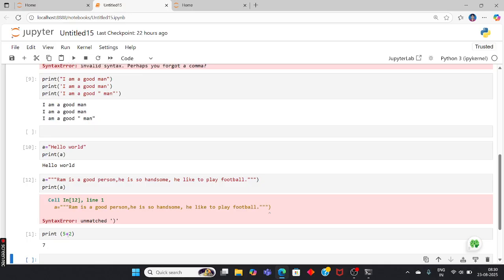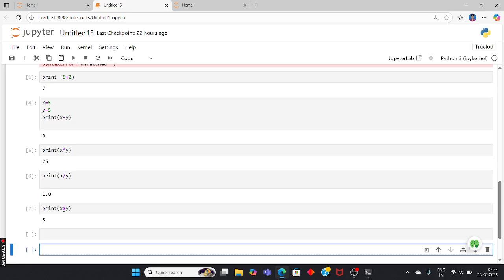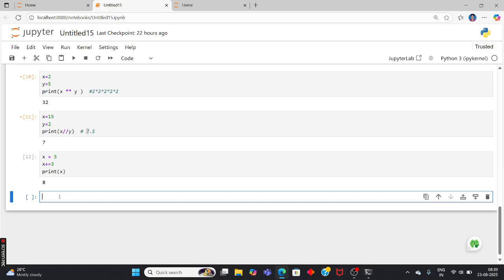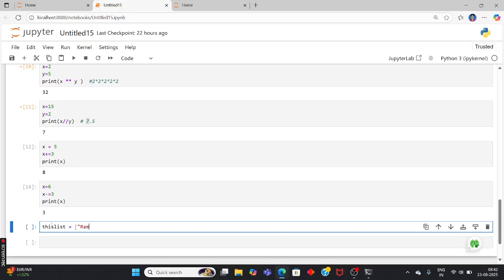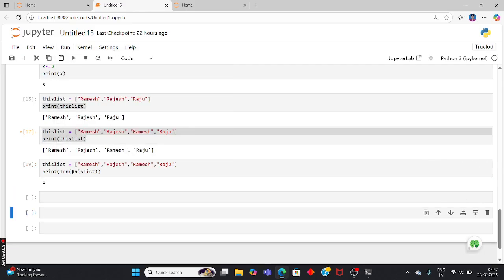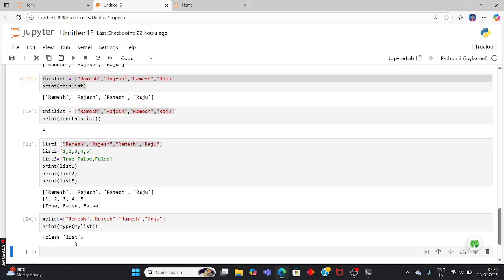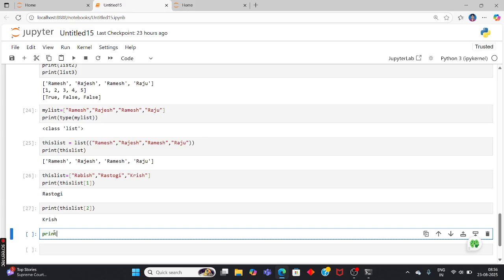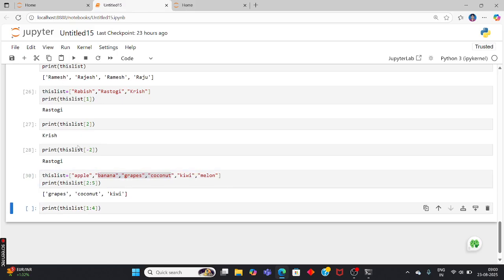basic Tutorial of Python | Lecture -2 | Python Operator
# Introduction of python tutorial  in which we learn python operator, python list,.